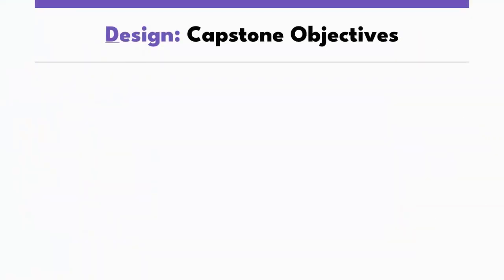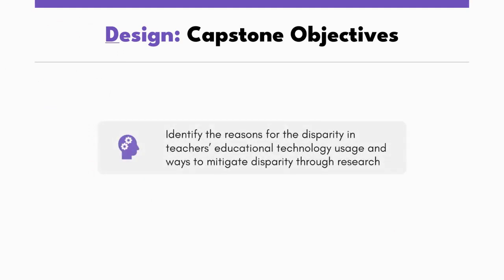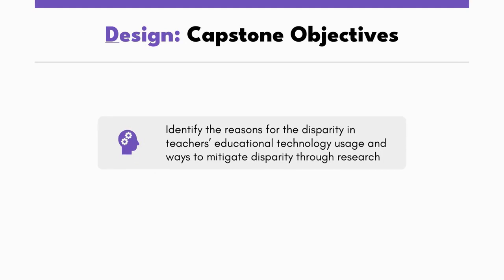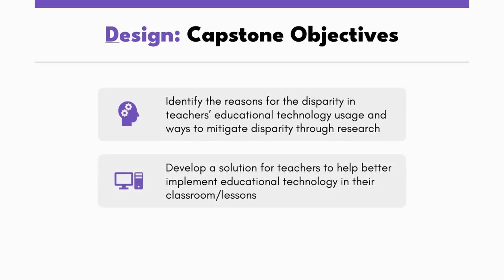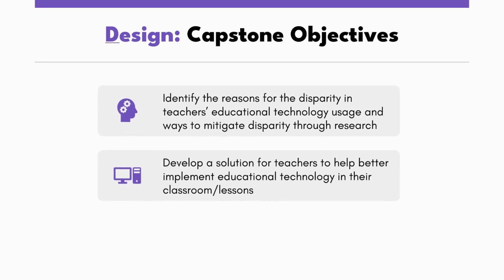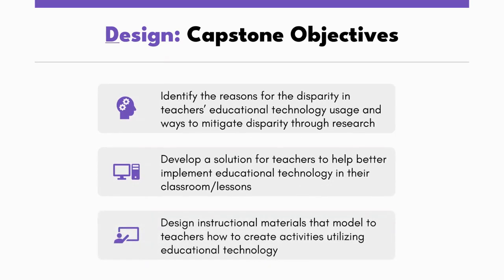Catherine Romero UH Capstone Presentation